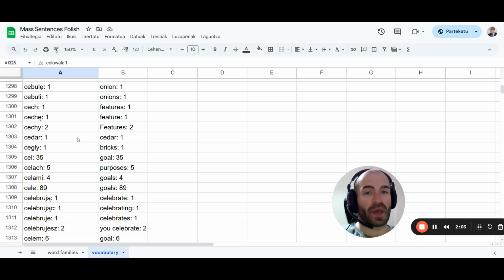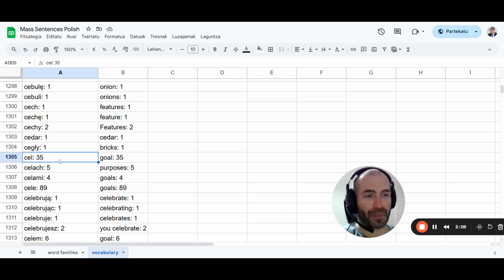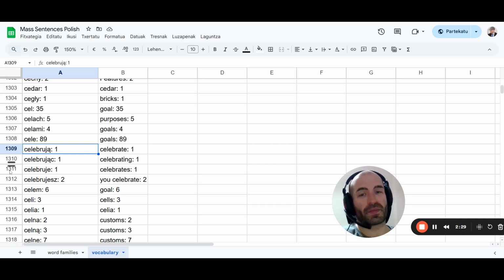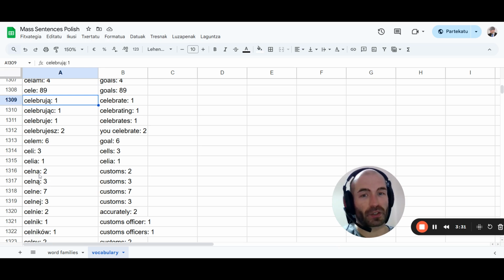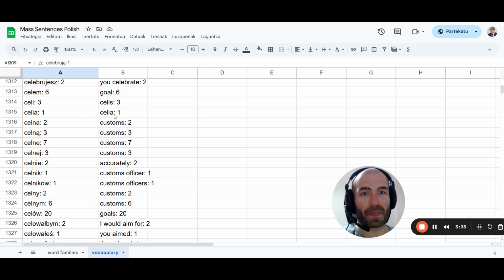Fastest Way to Learn Foreign Language Vocabulary [30,000 Words a Month]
Unlock the fastest way to learn thousands of words and master a foreign language with this proven method! In this video, I reveal how to use vocabulary frequency lists, mnemonic associations, and strategic listening to boost your fluency. Whether you're a beginner or advanced learner, this method will help you memorize up to 20,000 words a month without wasting time. Perfect for busy professionals and high performers who want to achieve fluency quickly and efficiently.

What You'll Learn:
The importance of mastering vocabulary for fluency.
How to create and use frequency-based word lists.
The power of mnemonic associations to memorize faster.
Practical tips for combining listening and vocabulary building.
Stay consistent, review daily, and watch your language skills skyrocket!

0:00 Introduction: Why Vocabulary Is Key to Fluency
0:14 The Problem with Slow Vocabulary Learning
0:31 The Fastest Way to Learn Thousands of Words
1:00 Creating Vocabulary Lists from Frequency Calculators
2:00 Sorting Words Alphabetically for Faster Learning
2:30 Using Mnemonic Associations to Memorize Vocabulary
3:30 How to Learn Word Families Quickly
4:15 Examples of Mnemonics for Vocabulary Retention
5:00 Daily Goals: How Many Words Can You Learn?
6:00 The Importance of Consistent Review
7:00 Combining Listening and Vocabulary Building
8:00 Why Listening Is Critical for Pronunciation
9:00 How to Learn 20,000 Words a Month
10:00 Conclusion: Fast-Track Your Language Fluency

Try the best language learning system in the world for free